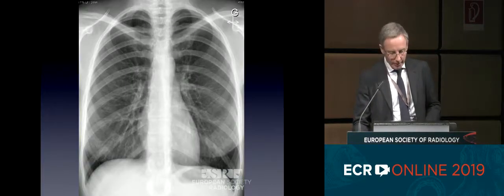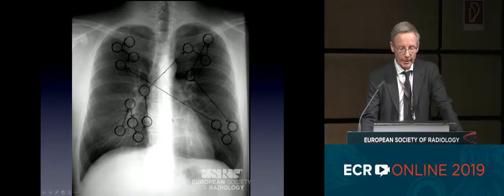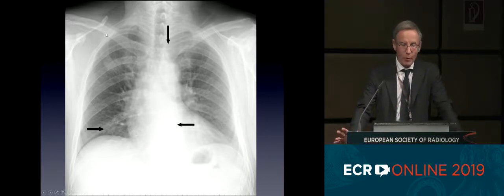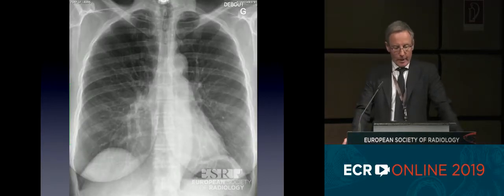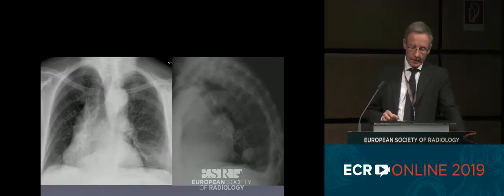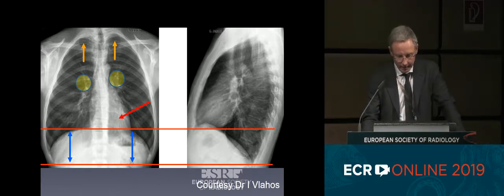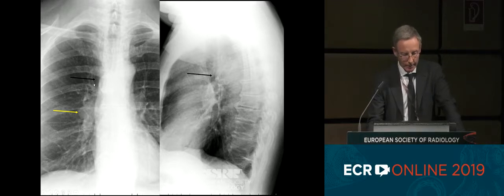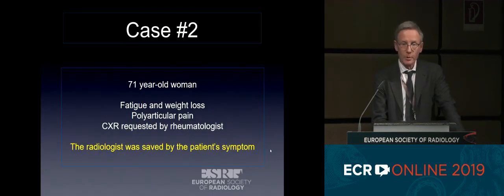Reading guide for chest radiograph ECR 2019